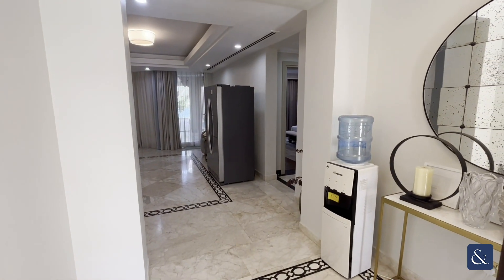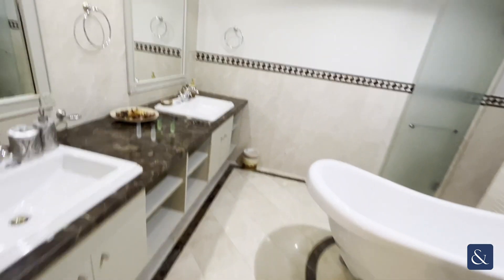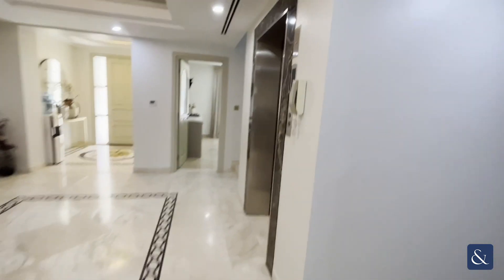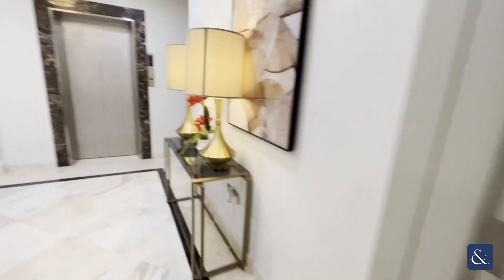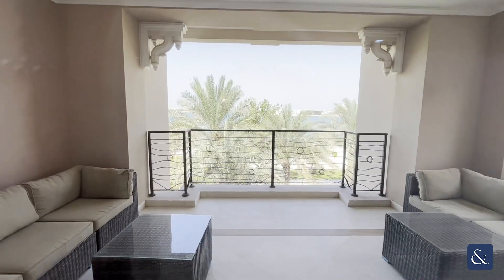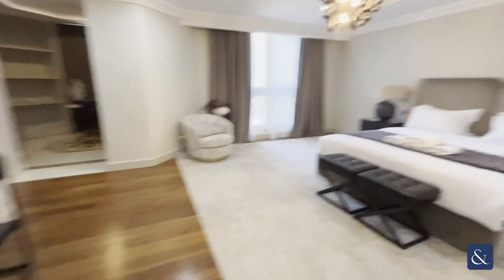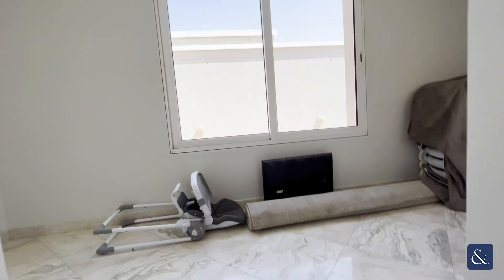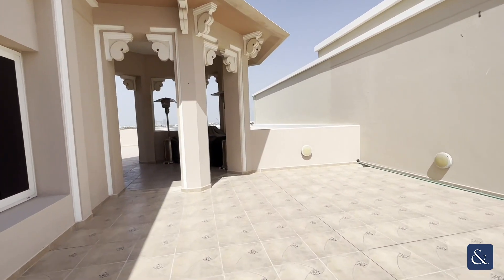Luxury living: Fully furnished 5-BR villa with private pool in Palm Jumeirah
Allsopp and Allsopp are proud to present this 5-bed fully furnished villa in Grandeur Residences .

Villas here are extremely rare to come across, so be quick as this villa won't be available for long!

- 5,818 Sq.ft
- Furnished
- Huge Terrace
- Private Pool
- Beach Access
-BBQ Area
- Central Air Conditioning
- Reference: L-220127

Introducing the epitome of luxury living, the Grandeur Residence on Palm Jumeirah presents an extraordinary 5-bed villa that exudes opulence at every turn. Lavishly furnished to perfection, this exquisite property boasts a timeless charm and meticulous attention to detail.